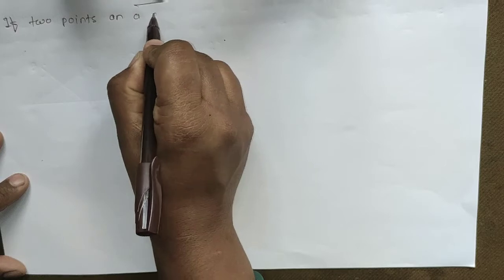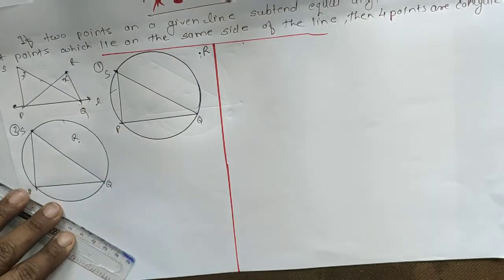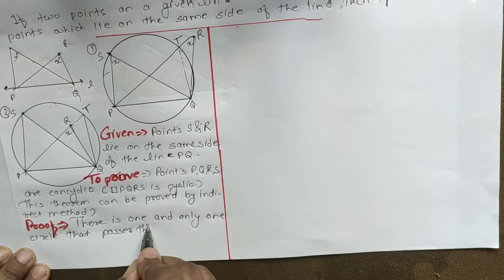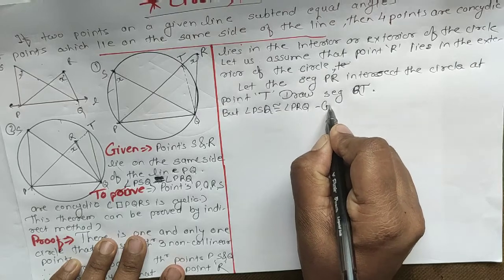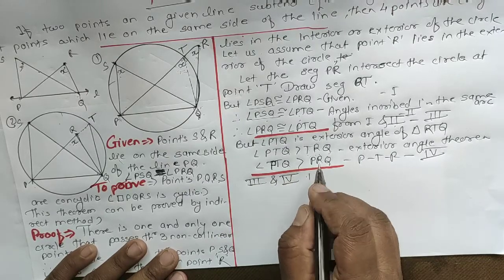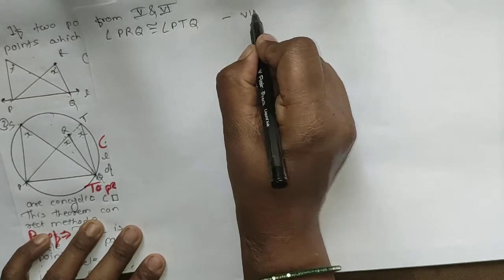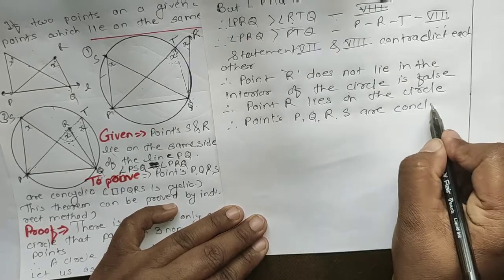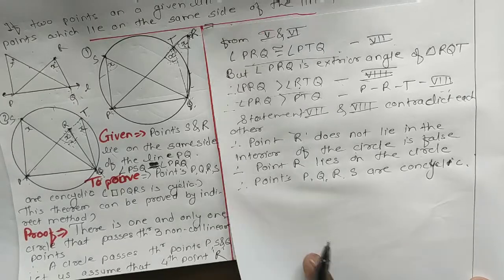3.Circle(lec14)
std 10th